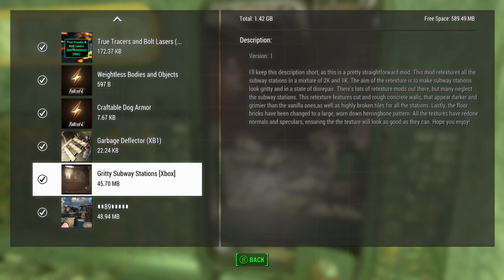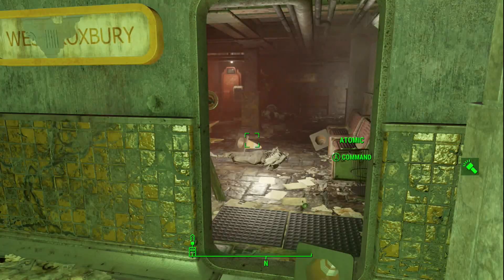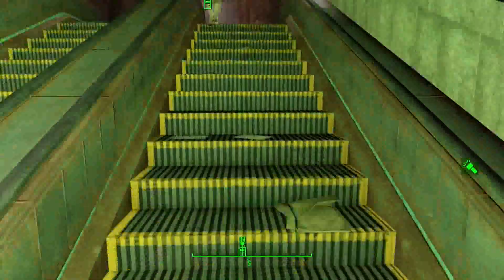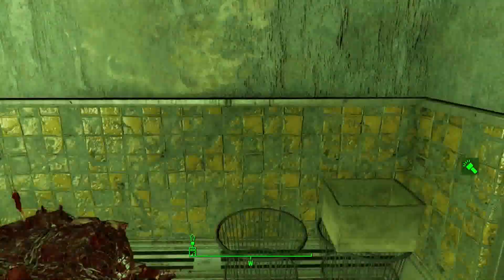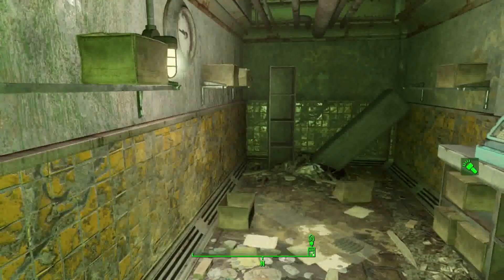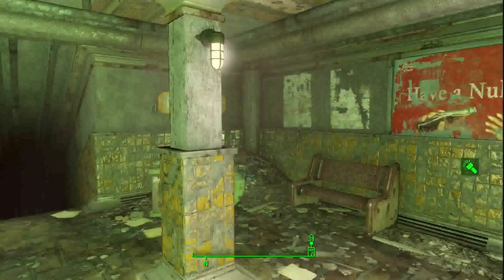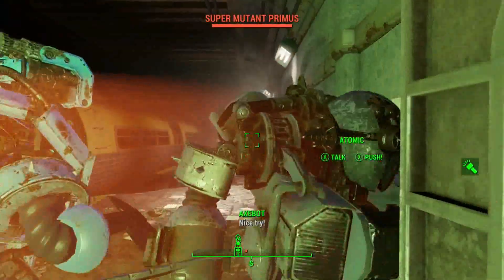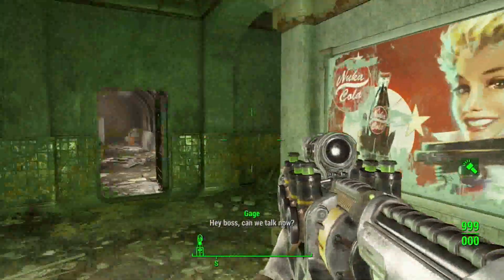Fallout 4 Xbox One/PC Mods|Gritty Subway Stations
Gritty Subway Stations
By Spiffyskytrooper